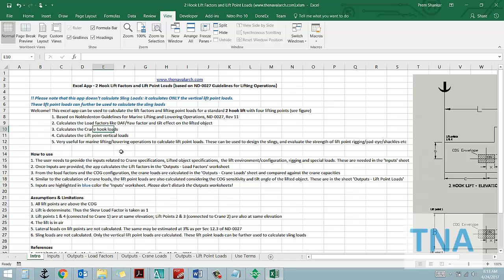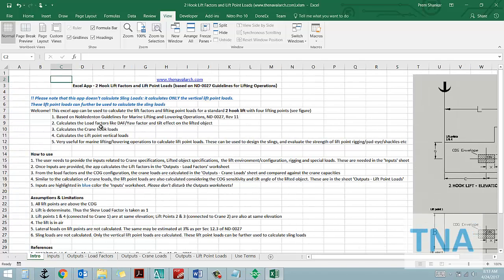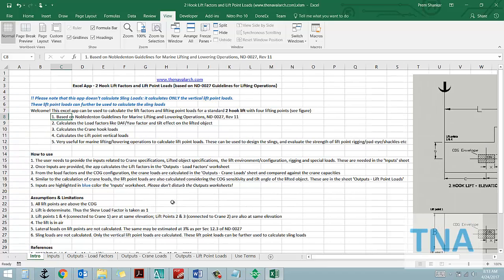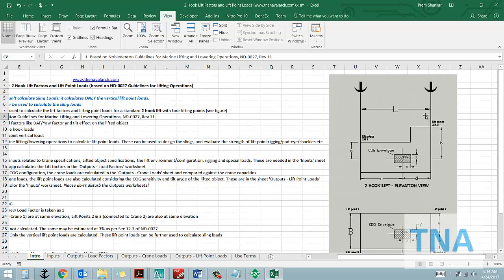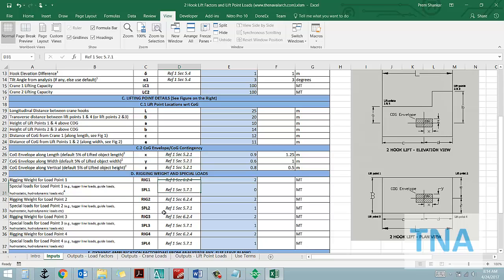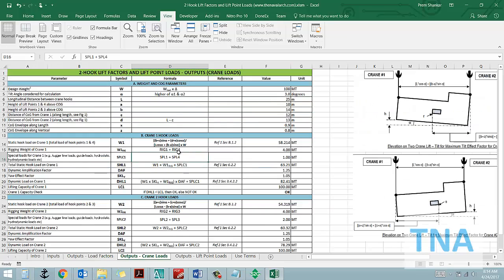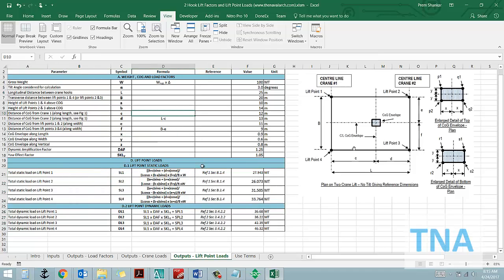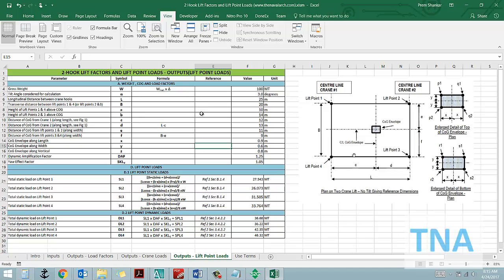2-Hook Lift Factors and Lift Point Loads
Welcome! This excel app can be used to calculate the lift factors and lifting point loads for a standard 2 hook lift with four lifting points (see figure)
 1. Based on Nobledenton Guidelines for Marine Lifting and Lowering Operations, ND-0027, Rev 11
 2. Calculates the Load factors like DAF/Yaw factor and tilt effect on the lifted object
 3. Calculates the Crane hook loads
 4. Calculates the Lift point vertical loads
 5. Very useful for marine lifting/lowering operations to calculate lift point loads. These can be used to design the slings, and evaluate the strength of lift point rigging/pad-eye/shackles etc